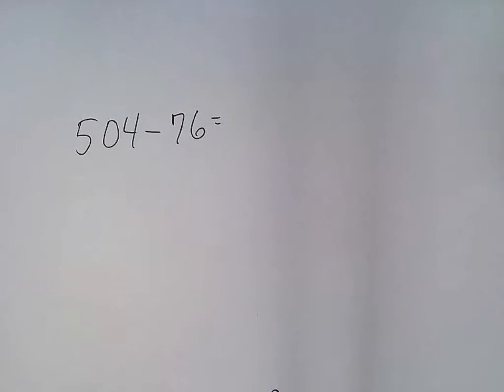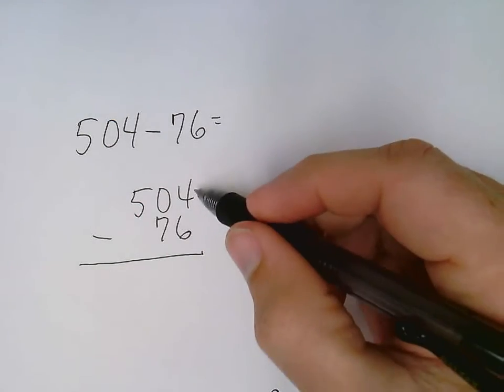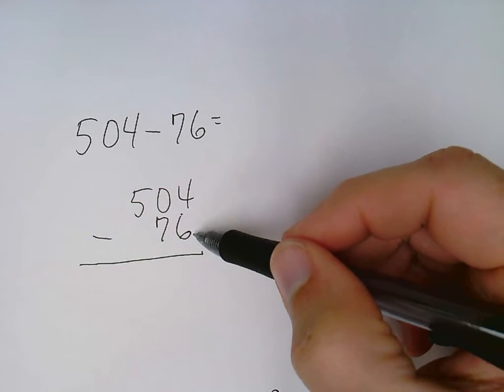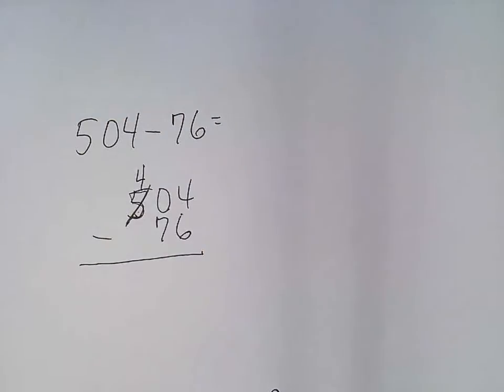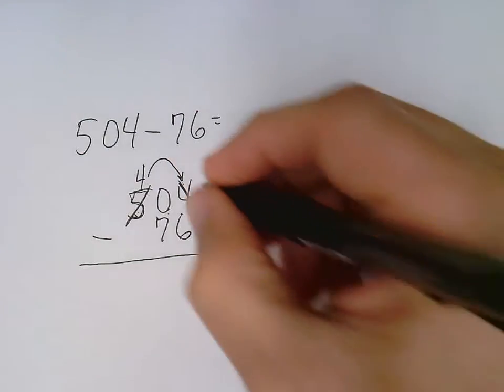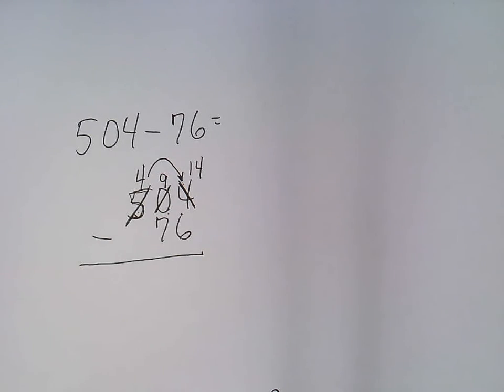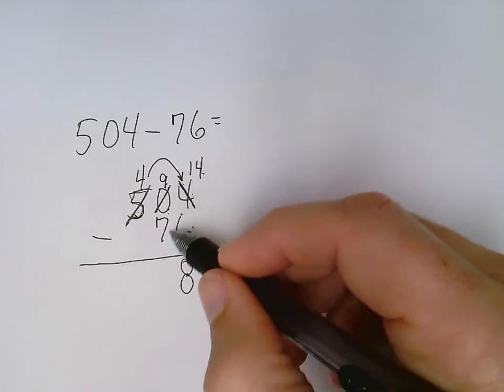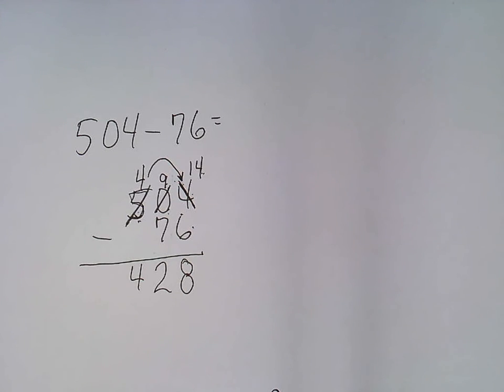Borrowing Across Zeros in 3 Digit Problems (Short)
One example problem with borrowing across zeros.